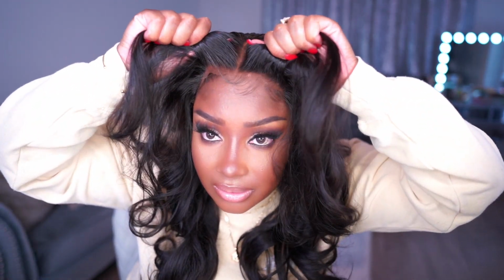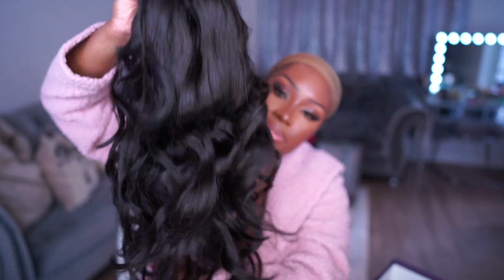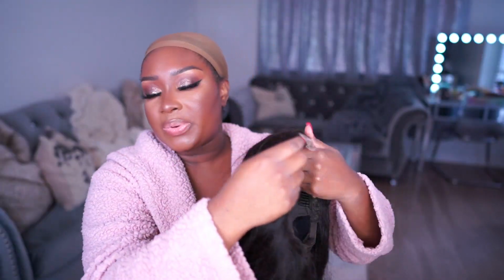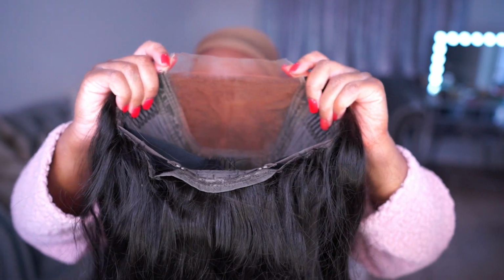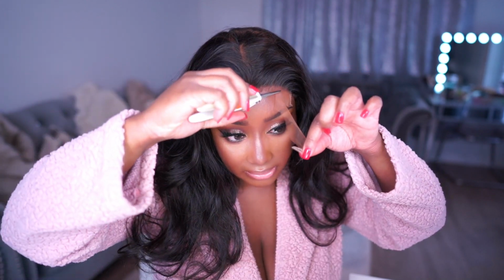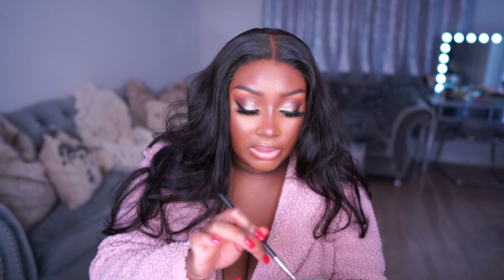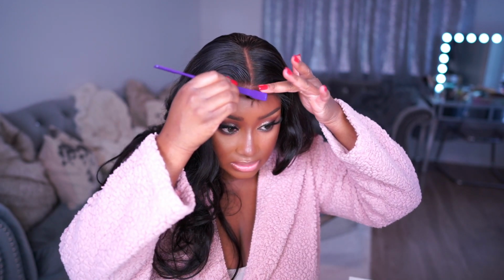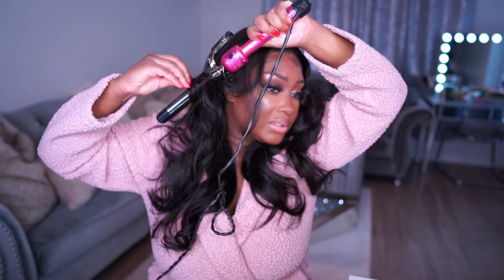EFFORTLESS Glueless Body Wave Wig Install ft LUVME Hair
Hi loves.  💗 Want to get free wigs and paid to post 4 to 5 figures per month?  Get my digital video course!

✨ Jewelry I'm wearing in this video!

0:00 - 1:23 Intro
1:24 - 3:17 Wig Details
3:18 - 5:29 Wig Install
5:30 -  9:42 Wig Styling
9:43 - 10:42 Final Look + Outro